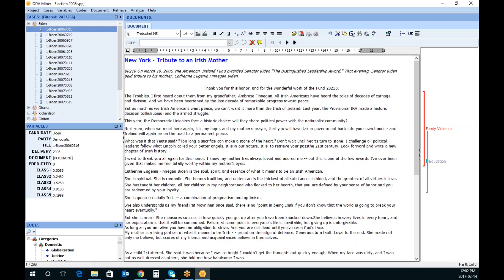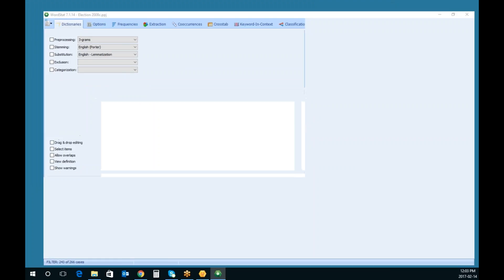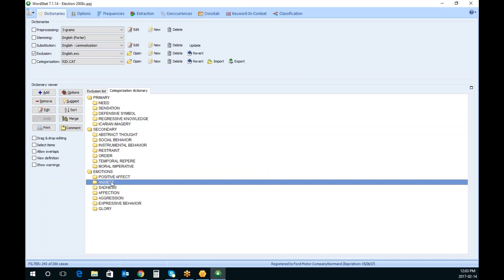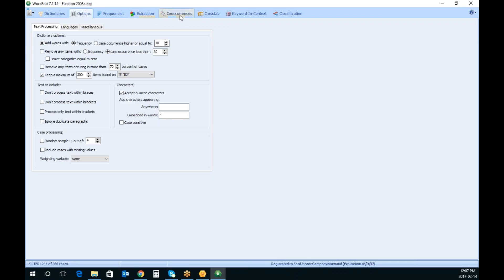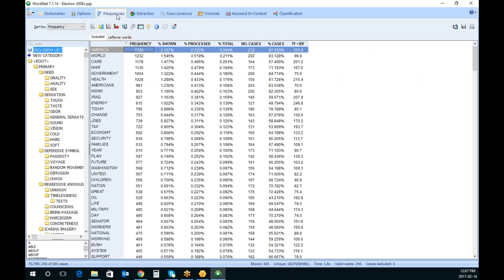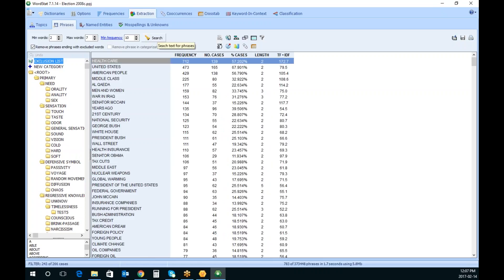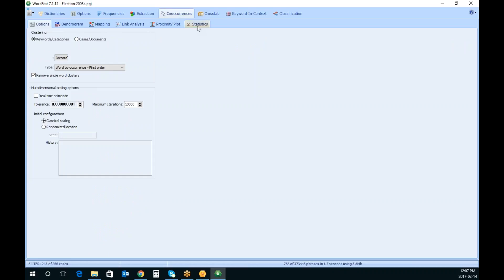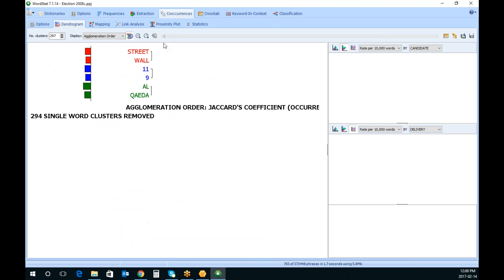Webinar - How to Build Categorization Dictionaries with WordStat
Learn how to build categorization dictionaries or taxonomies with WordStat - Content Analysis and Text Mining Software.